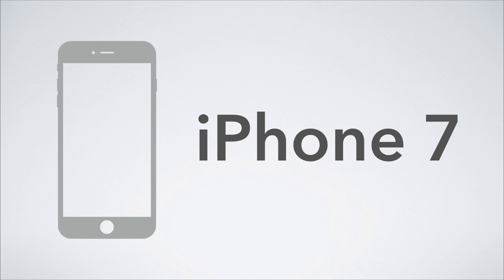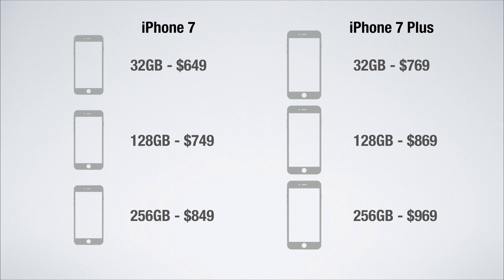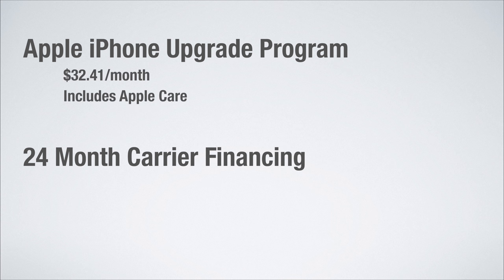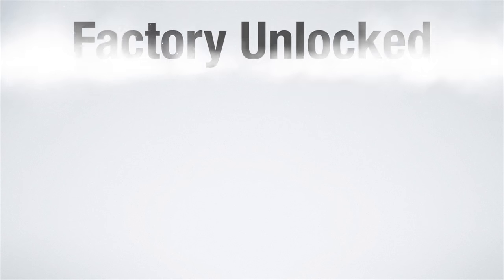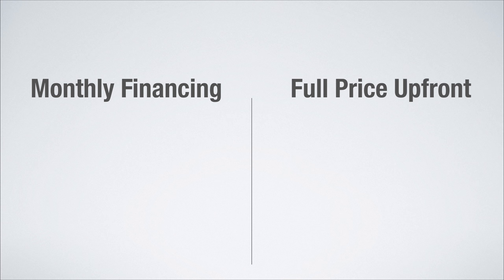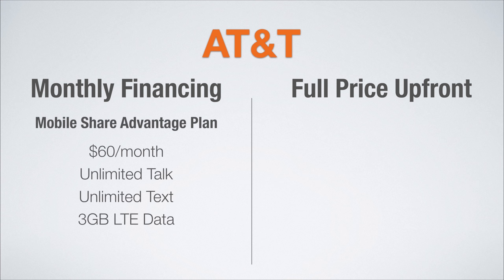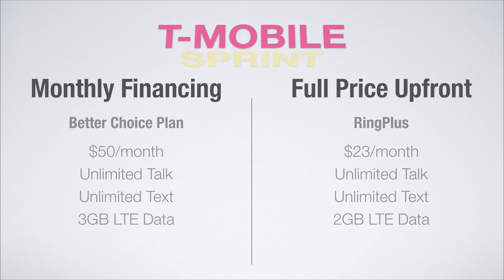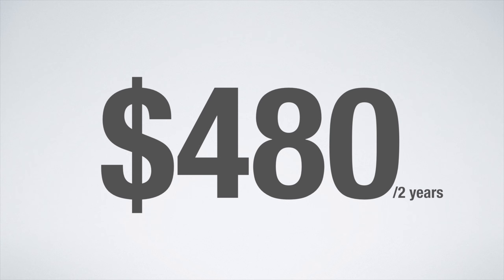Best Cell Phone Plans for the iPhone 7 and 7 Plus!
BEST Cell Phone Plans for the NEW iPhone 7 and 7 Plus!!!
⬇︎LINKS⬇︎